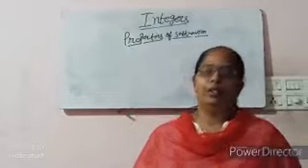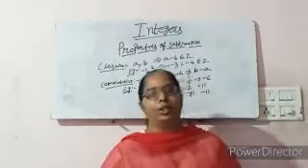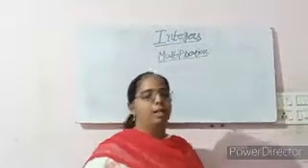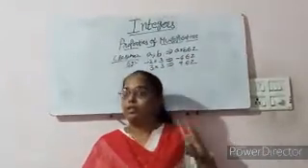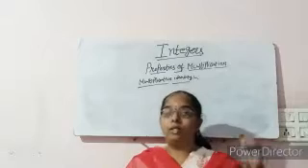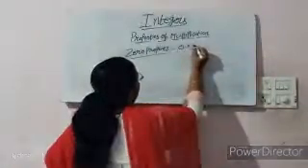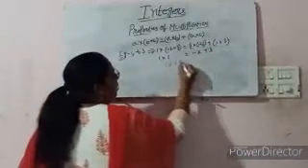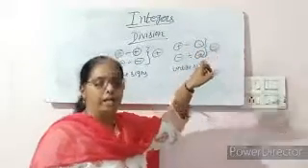Class VII: Maths, Integers (Session:2)